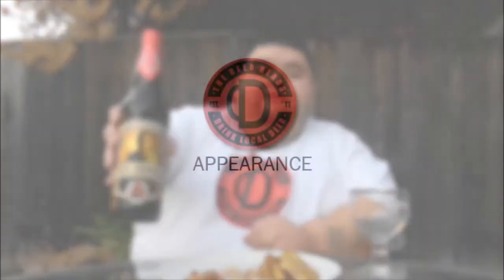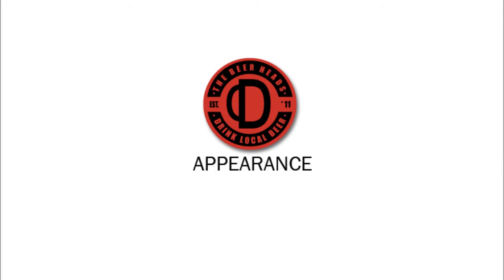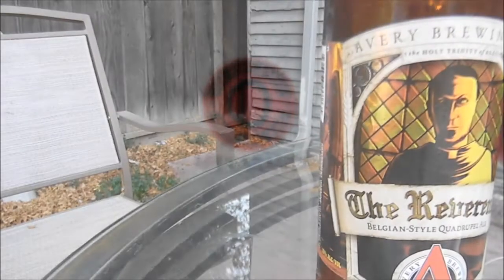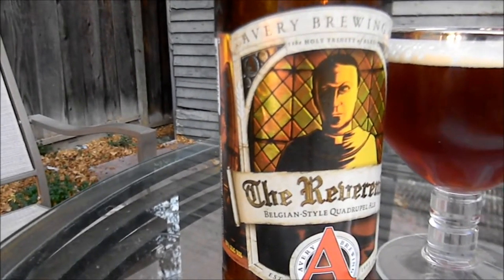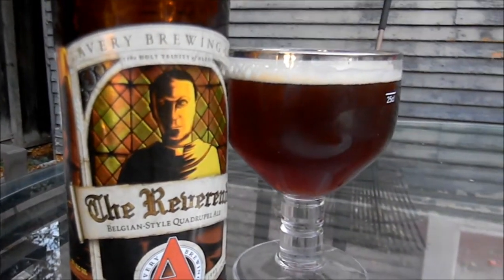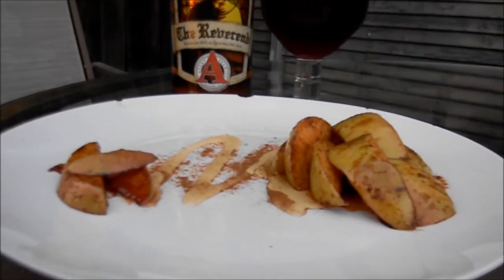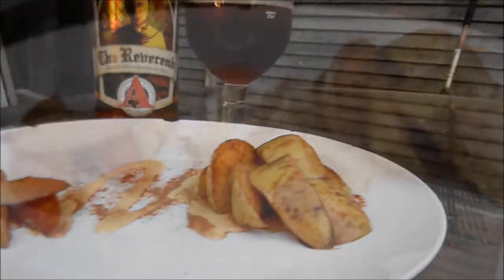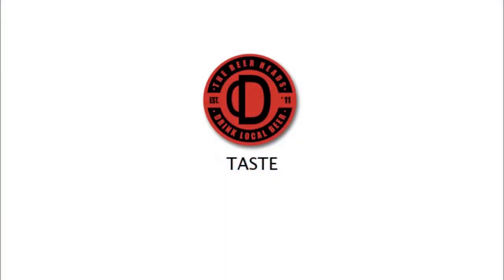Avery The Reverend & Food Pairing | The Beer Heads - Beer Review #425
Visit us on these social sites.